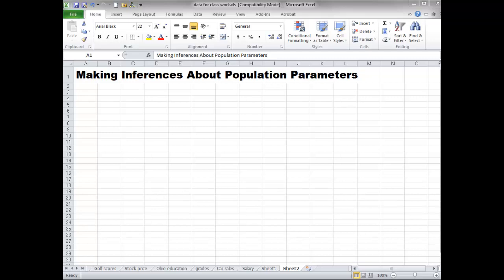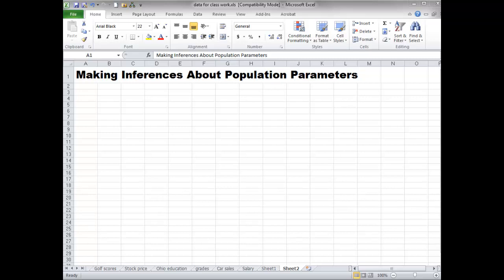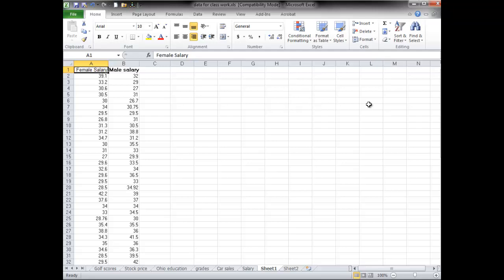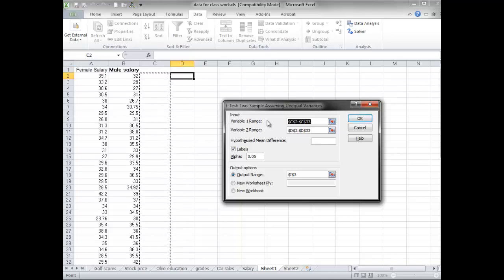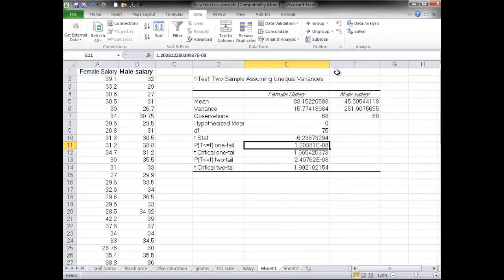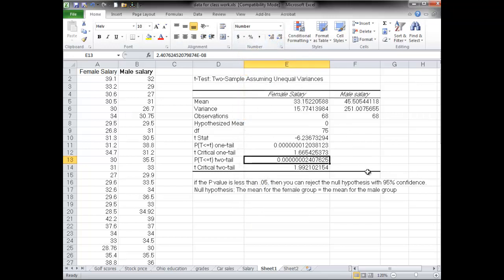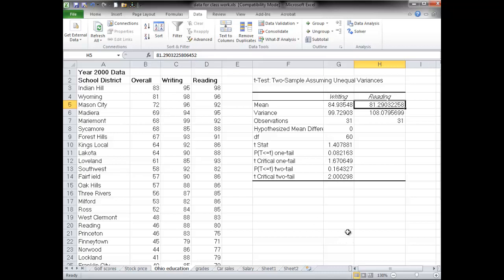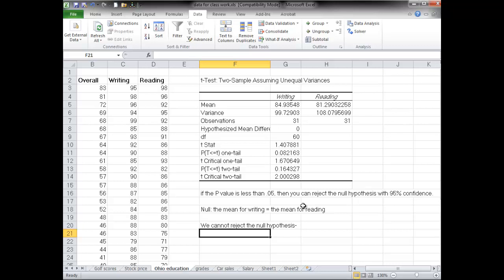Lecture on Hypothesis testing